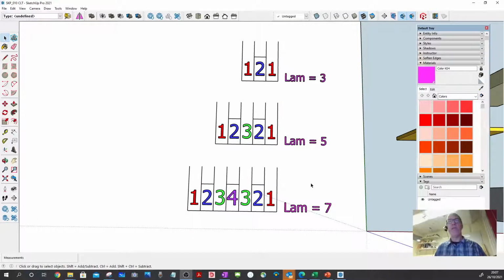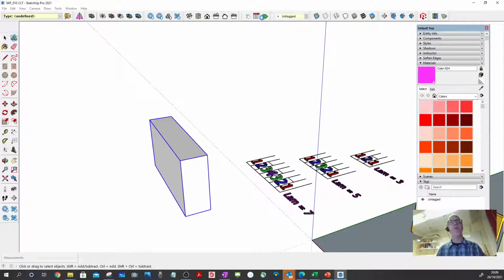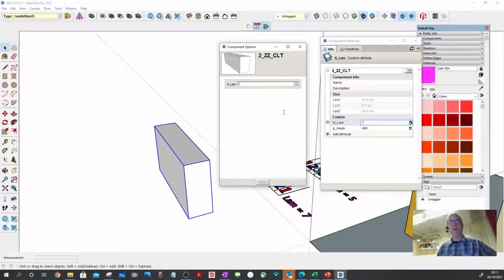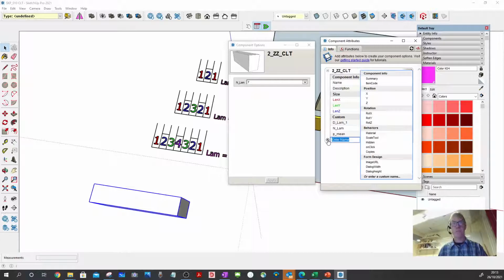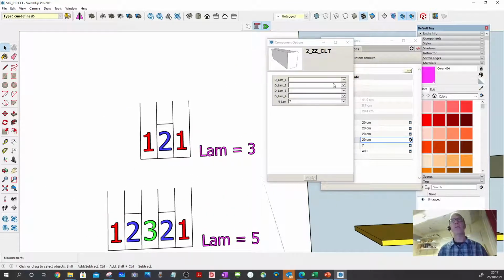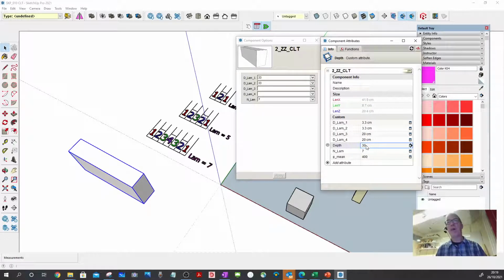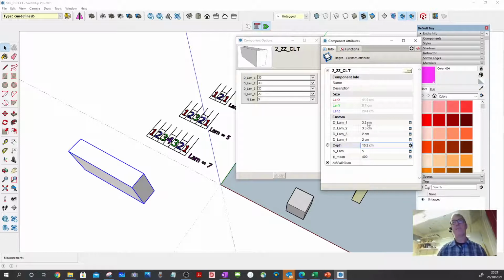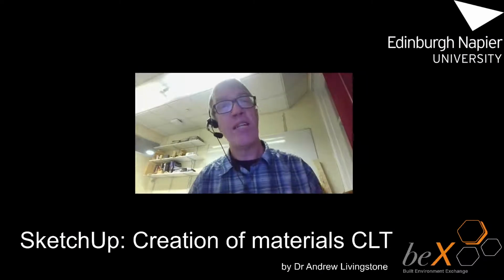SKP 010 Creation of DC CLT